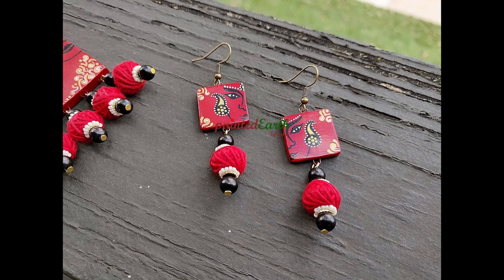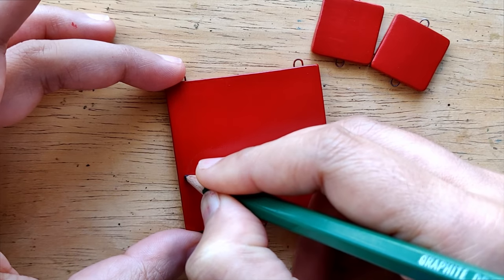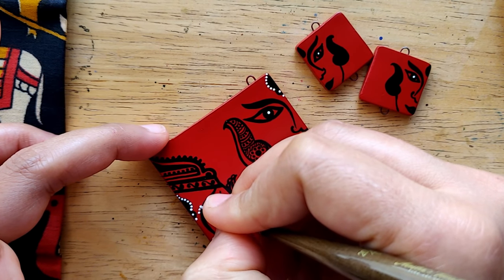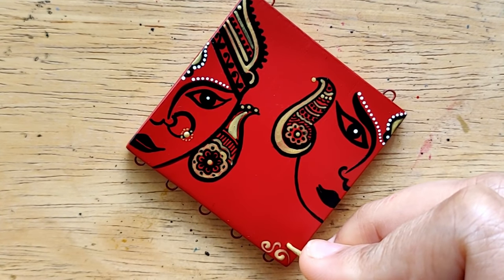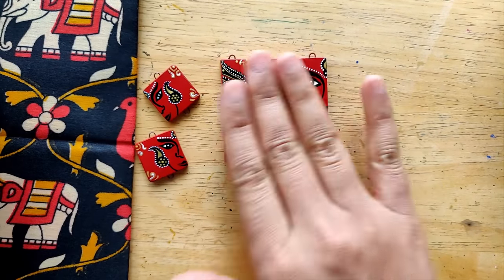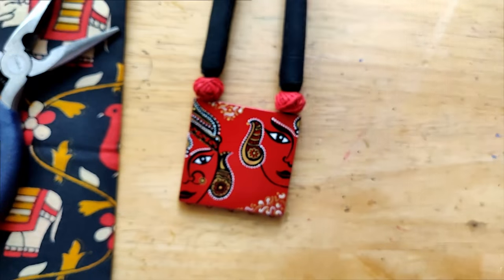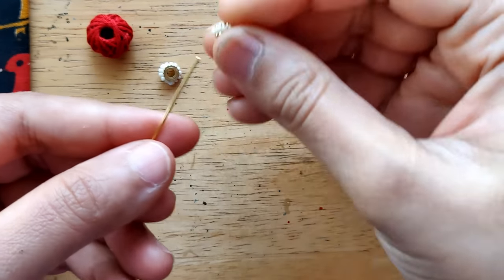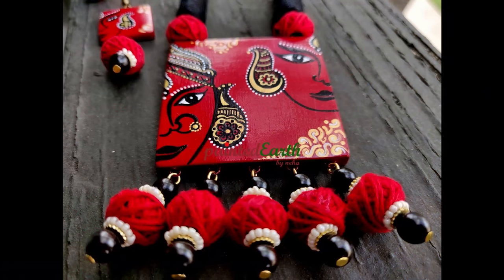Durga Maa - Devi Terracotta pendant set Navarathri special | How to paint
Few links to the materials I use. Hope you find them useful.
• CLAY I USE: Laguna red low fire earthen ware clay without grog. (EM106 or EM334 wards)
• Firing (Bisque) at cone 06. (I don't own a kiln, so I take my pieces to a pottery studio close by and get it fired in an electric kiln there)
Gauge 24 (India)
Gauge 24 (USA)
Gauge 26 (India)
Gauge 26 (USA)
Gauge 28 (India):
Gauge 28 (USA)
• PAINTS: Acrylic paints (BRANDS: Master's touch, folk art , Liquitex and Anitas) - USA
• BRUSHES: 00,2,4,6 sizes round tip synthetic brushes. I also use liner brushes 20/0 to paint finer details ) - USA
• VARNISH - USA
• NEEDLE TOOL: In most pottery tool kits the needle tool is included as part of the kit. (Buying these individually will be expensive)
• Pottery tool kit with a fettling knife
• Pottery tool kits that can be used for those starting of (India)
• Fettling knife (India)
• Ball tools (India)
• Silicon tip finishing brushes (India)
• Wooden modelling tools (India)
• Hole cutter (USA)
• Fettling knife(USA)
• Jhumka or quilling mould (India)
• x-acto knife (India)
This is not a promotional post.